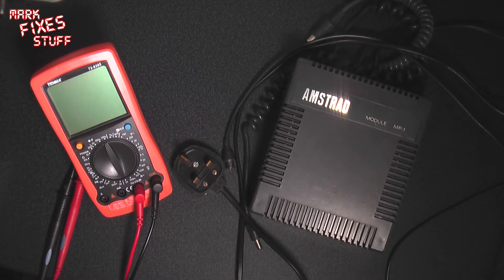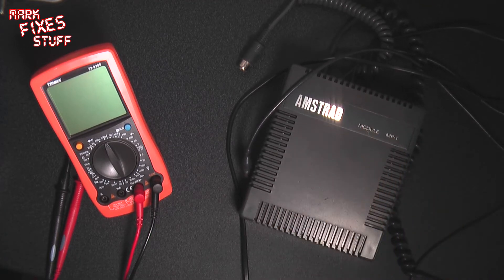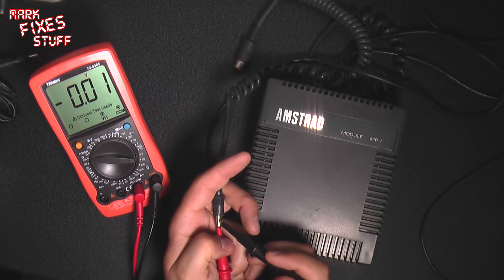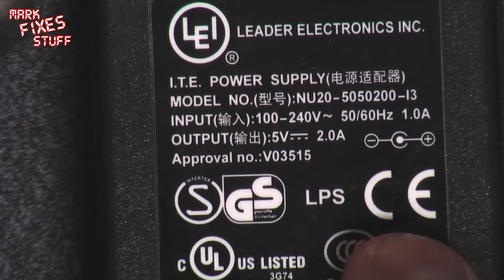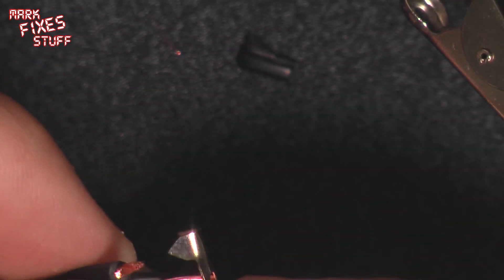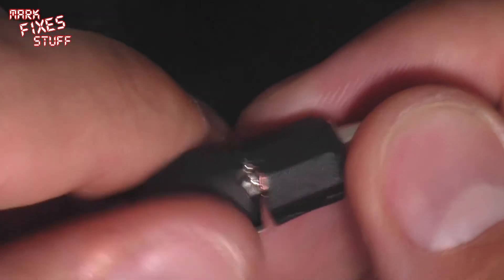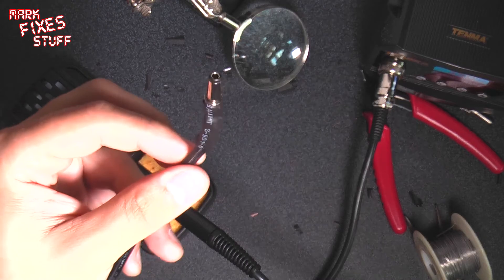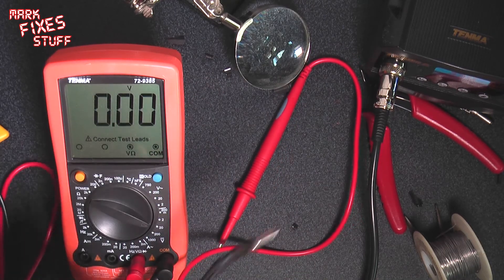FAIL - Adapting a common 5v 2amp PSU for use on Amstrad CPC 464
OK, this one went wrong due to a crappy product. You can see it all start to unravel towards the end of the as the suppliers fail me.

WARNING: Some swearing.

I thought I'd put it up anyway, as it's using the new camera boom, and the LED lighting solution which just doesn't seem to cut it either, I had to really brighten the video in post processing.

Anyway, here it is for you guys to critique etc. I'll be sending off a complaint letter to the suppliers.